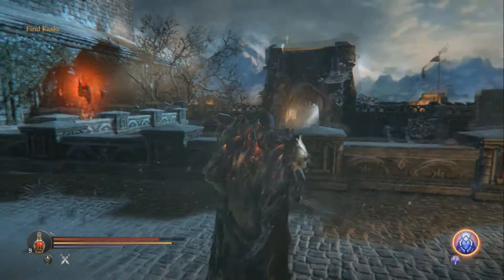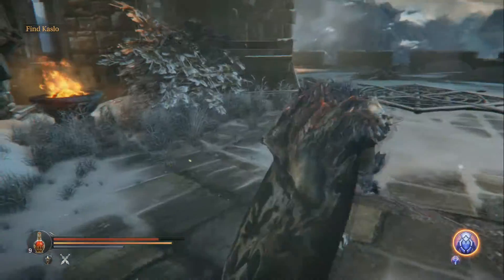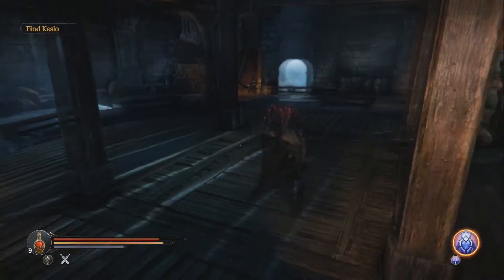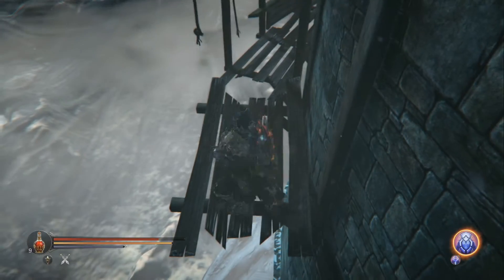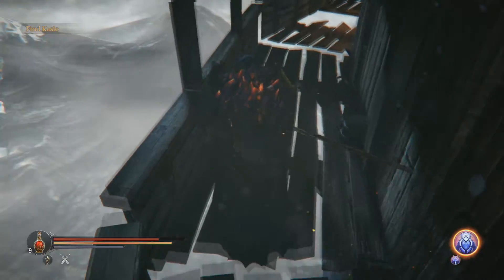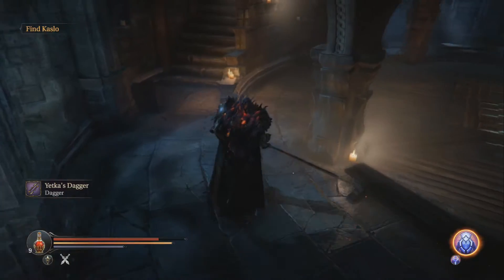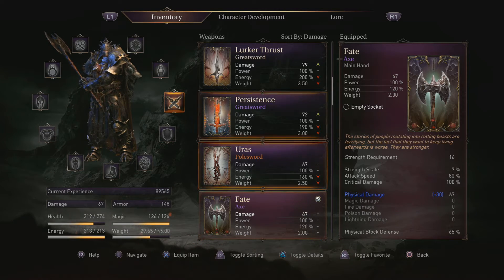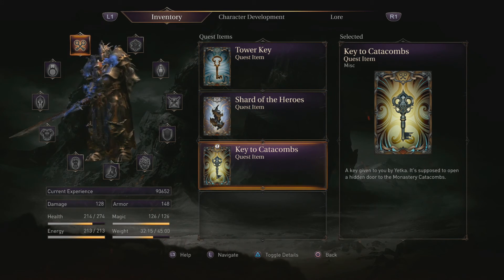Lords of the Fallen Yetka's Dagger Mission Walkthrough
This is a Walkthrough for the Yetka's Dagger mission In Lords of the Fallen